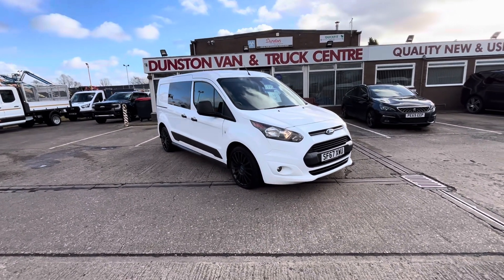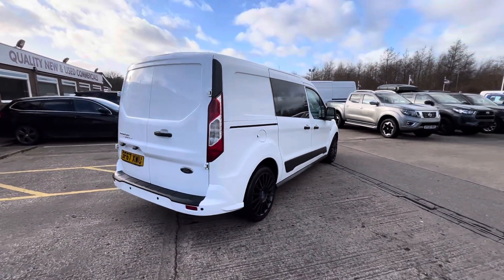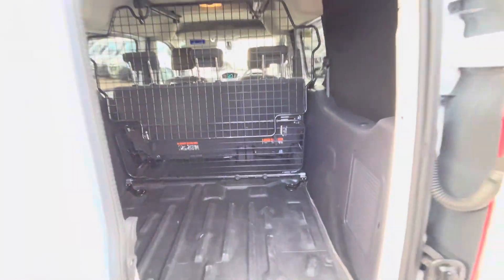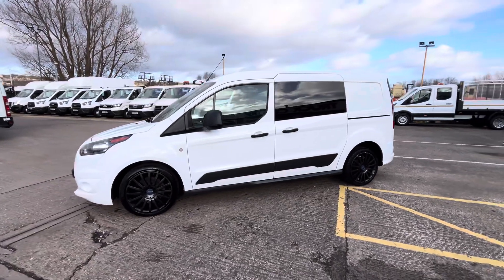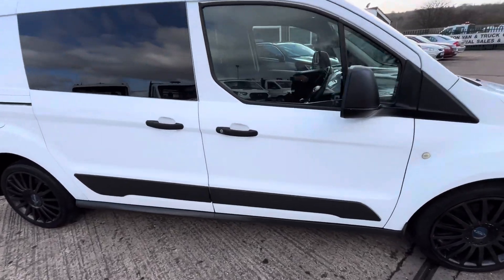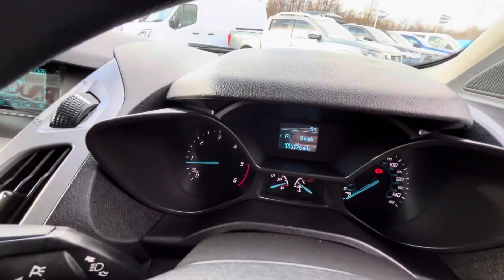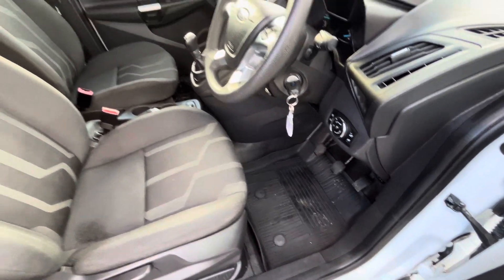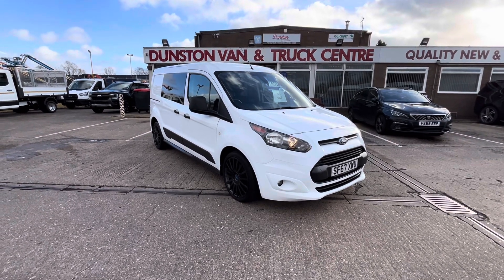2017/67 plate Ford Transit Connect 230 1.5 Eco Blue L2 LWB Combi Van Euro6